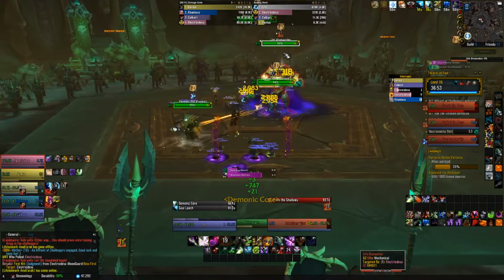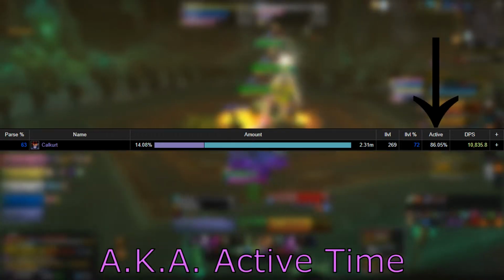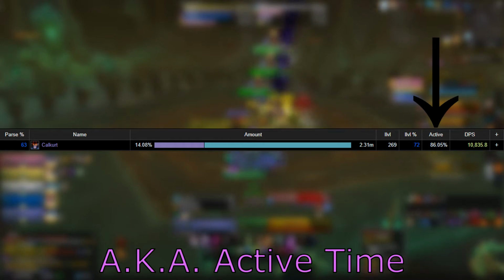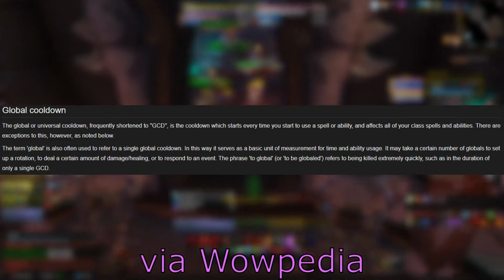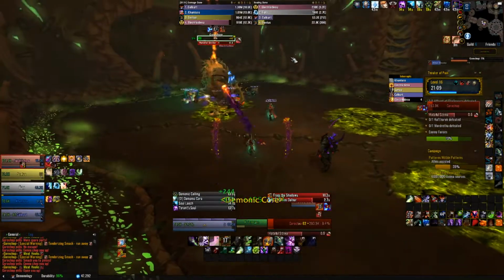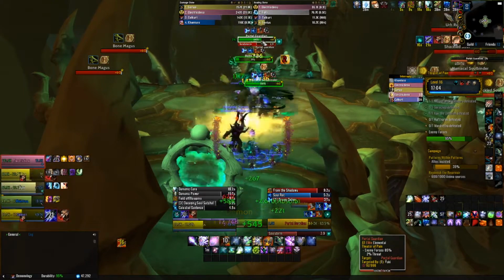Increasing Your DPS - Fixing Players' Most Common Mistake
There's one mistake I see a lot in raid, and here's how to fix it!

0:00 Intro
0:42 Explaining Uptime
1:34 Maximizing Uptime